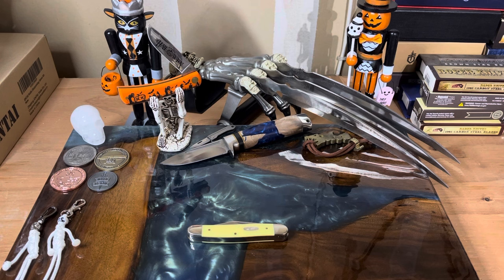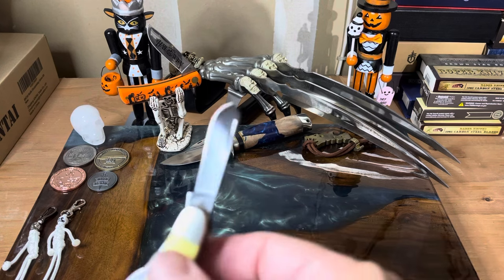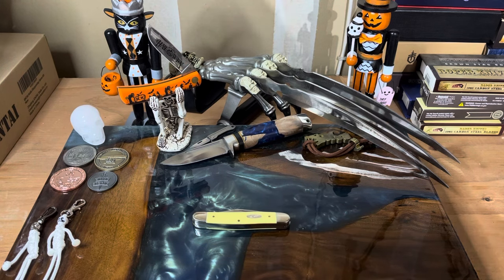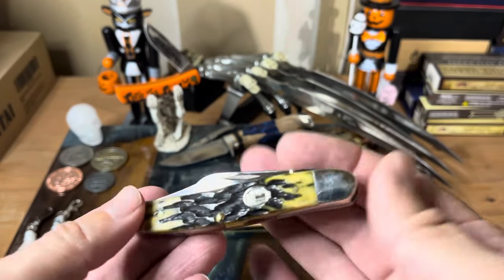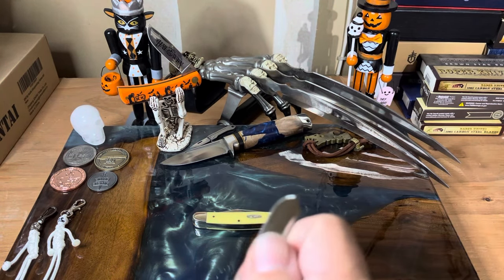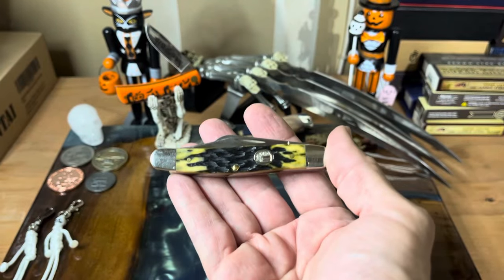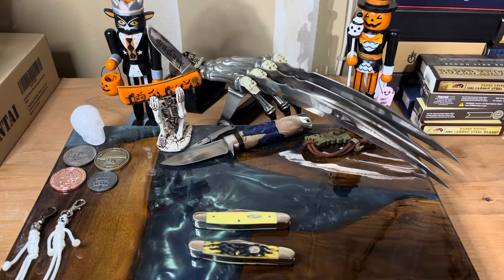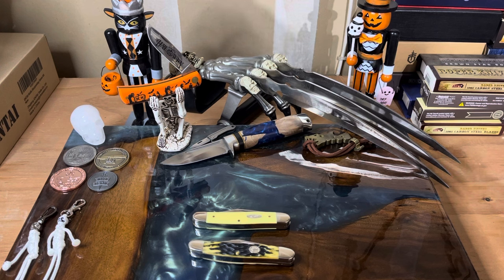Tractor Supply Exclusive Case Stockman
Today we look at a stockman that was a grail for me. The Tractor Supply Case stockman with the barn shield. Awesome knife!

Purchase Schrade, Old Timer, Uncle Henry and Imperial knives in the U.K.